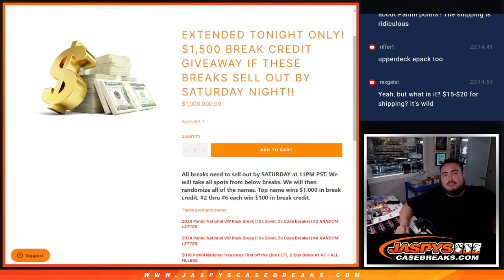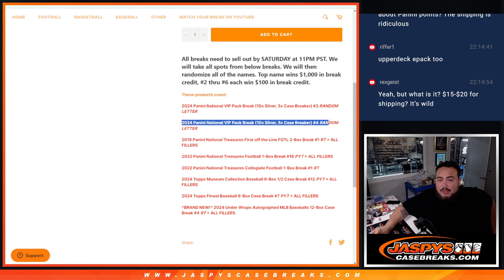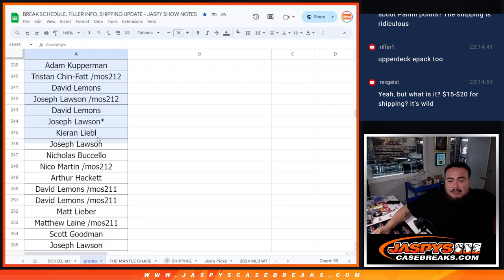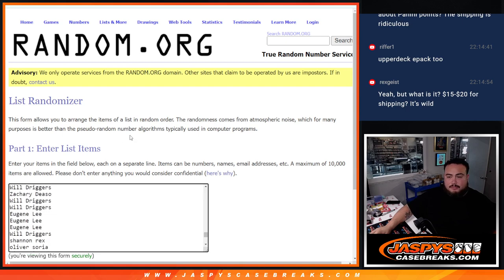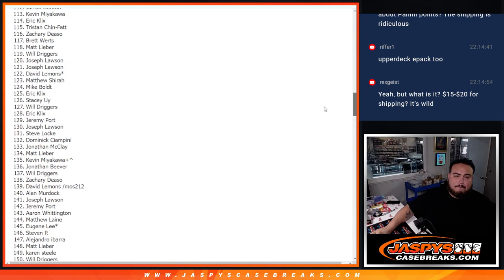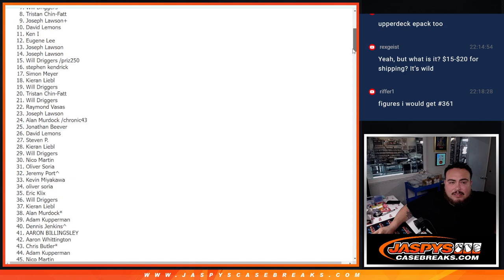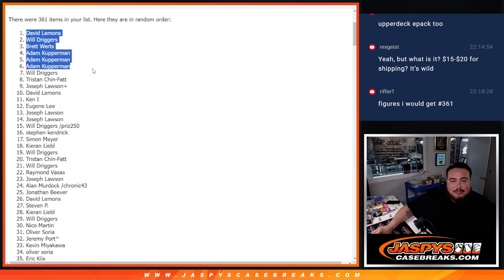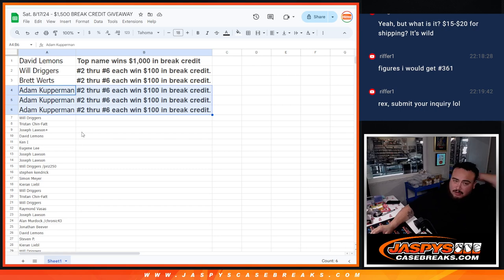Sat. 8/17/24 - $1,500 BREAK CREDIT GIVEAWAY